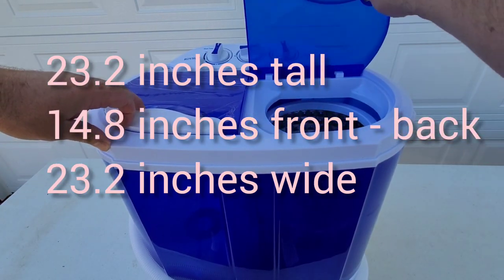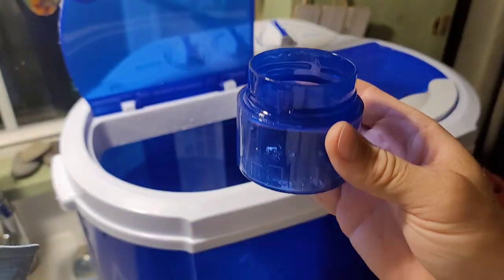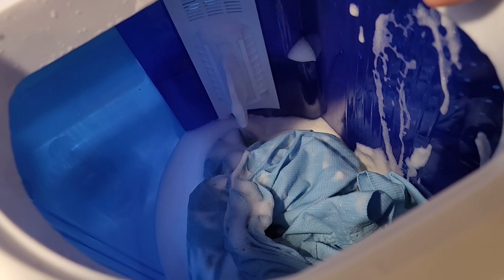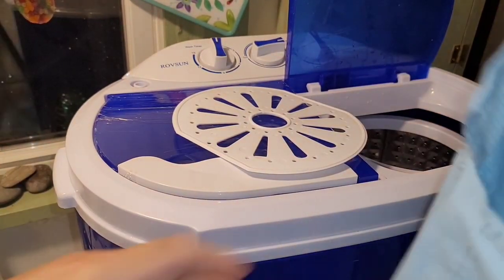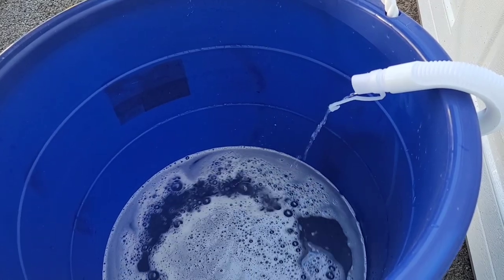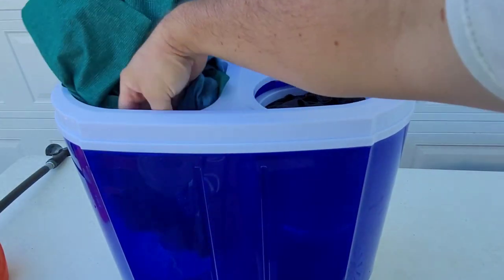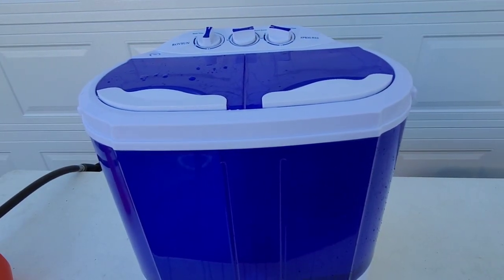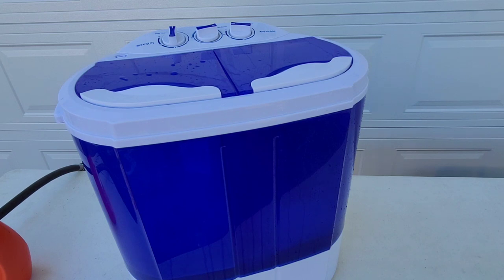Portable Washing Machine - best portable washing machine of 2021? ROVSUN mini washing machine [340]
The company saw I posted a video on this product.  They asked that I share the following the link takes you to their website for the portable washing machine.

Hey there,
In this video I take a look at a portable washing machine from Rovsun.  As per this video the portable washing machine retails for $99 on Amazon and $130 on the companies website. The claim to fame of this washing machine is that it is portable and can be used in dorm rooms, apartments, van life, rv life, or any where else a washing machine is not readily available. Check out this review to see if it works!

00:00 - intro
00:58 - unboxing
02:00 - testing starts
06:57 - testing continues
10:12 - final thoughts

Video Editor - InShot
Thumbnail - Canva